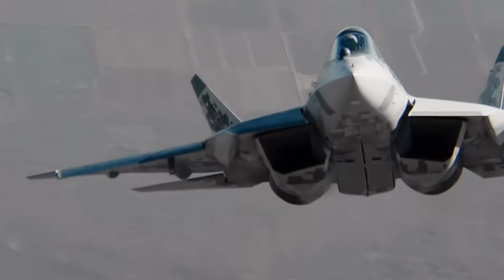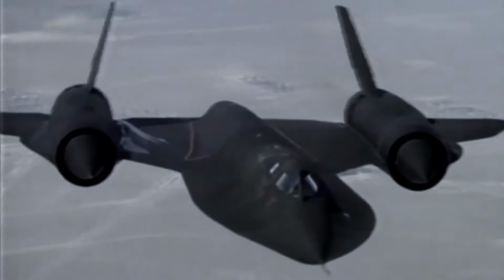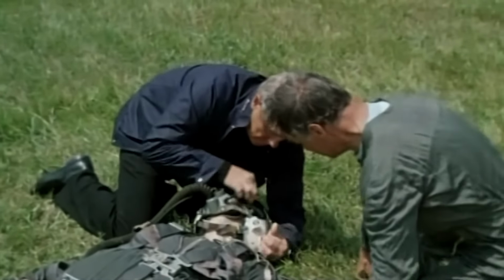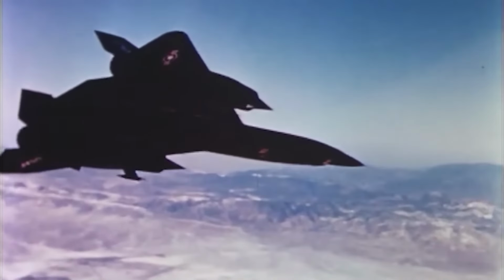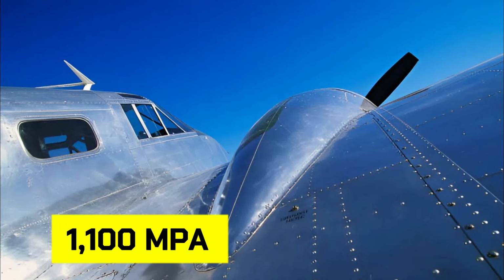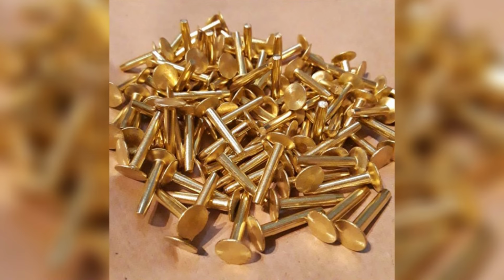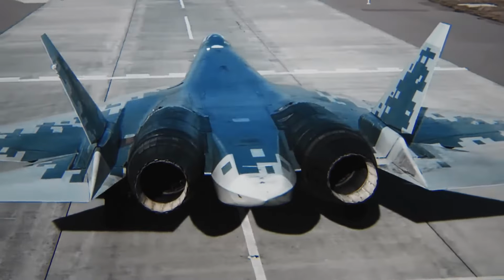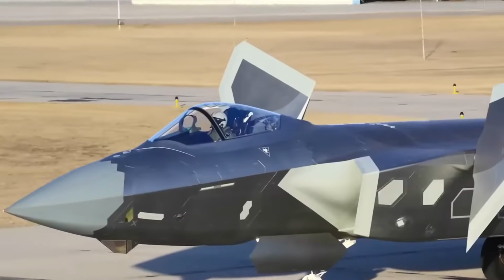Su-57 vs F-35: The Real Reason Modern Jets Don’t Use Welding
Why don’t modern fighter jets like the Su-57 and the F-35 use welding in their airframe construction?
In this in-depth military analysis, we break down the real engineering reason behind the use of rivets, bonded panels, and advanced composite structures on fifth-generation fighters.

This documentary compares Russia’s Su-57 Felon and America’s F-35 Lightning II to reveal how stealth technology, heat tolerance, radar signature management, and structural flexibility all influence aircraft design.
You’ll discover why welding is no longer ideal for modern jets, how rivets reduce stress cracking, and why composite skins are essential for surviving high-G maneuvers and extreme temperatures.

We also examine the aerodynamic challenges that affect SU-57 and F-35 performance, the difference between Russian and American manufacturing philosophy, and how each fighter balances stealth, durability, and maintenance demands.

From internal weapon bays to radar-absorbent materials, this video uncovers the hidden engineering decisions that shape modern air superiority.

If you enjoy advanced military technology, fighter jet breakdowns, and deep mechanical explanations, this video is for you.